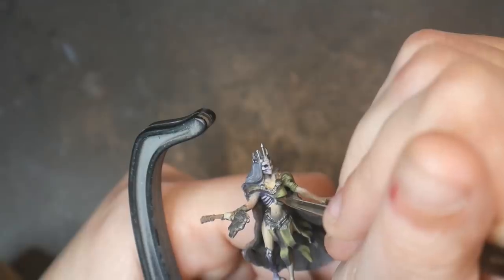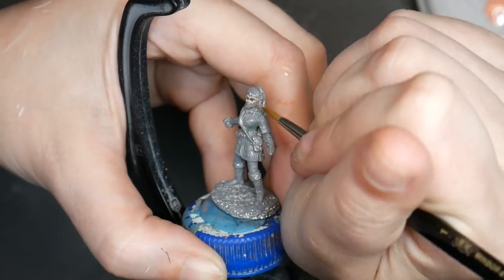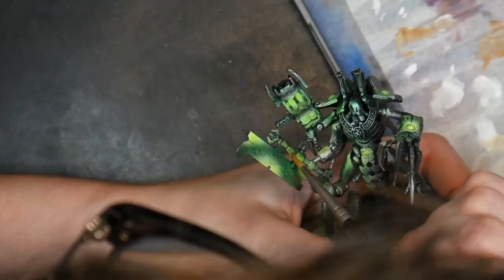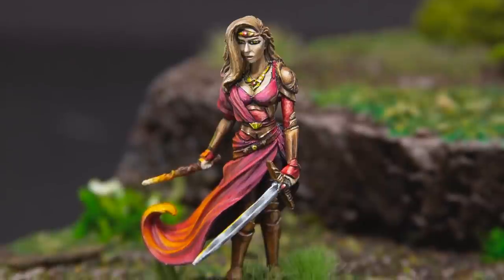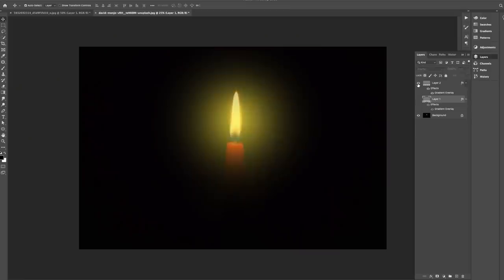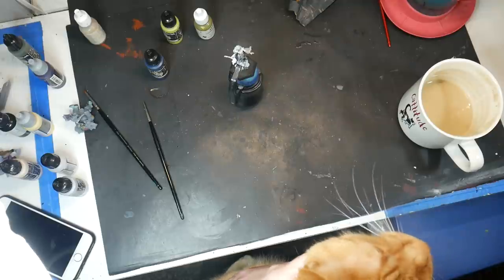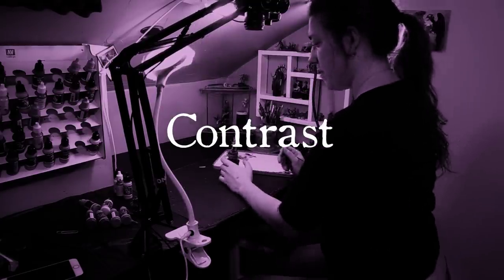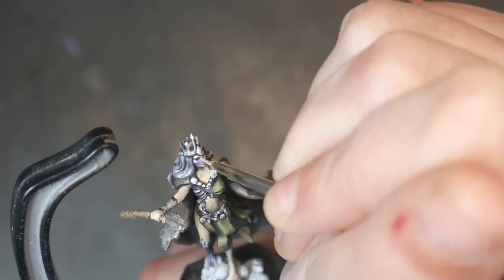IMPROVE FASTER? Supplies & Techniques to Master Miniature Painting Faster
Good afternoon! This weeks video is how to improve faster! I go over my favorite miniature painting supplies, techniques you need to know, and tips and tricks to help you get better right now!

Crono's reference: Heroes and Bosses
00:00 Intro
0:30 Supplies
2:49 Light
3:59 Techniques
5:12 Contrast
6:04 Reference Photos
Background Music: Mountain Walk, Life of a dog, Grundar, Mjolnir, Serpent Studio,